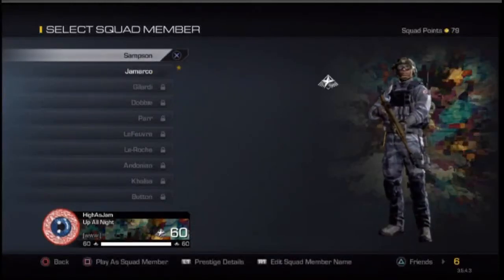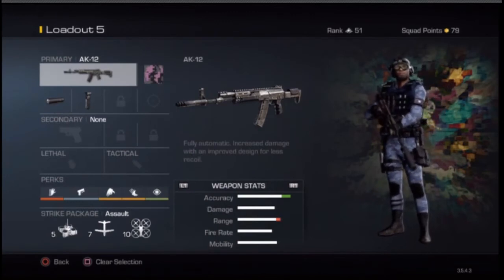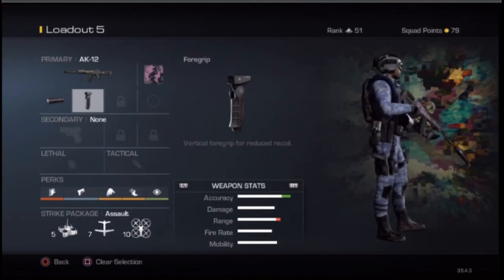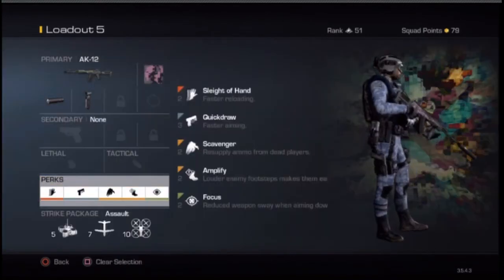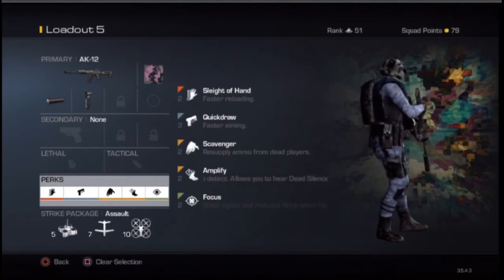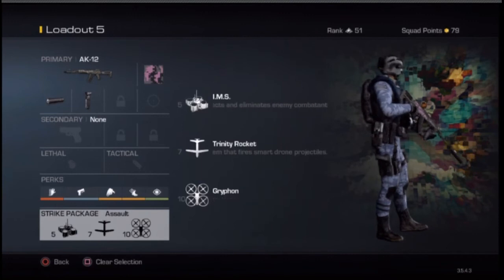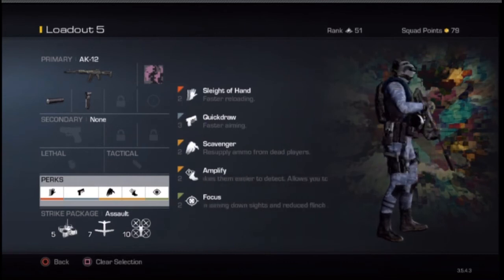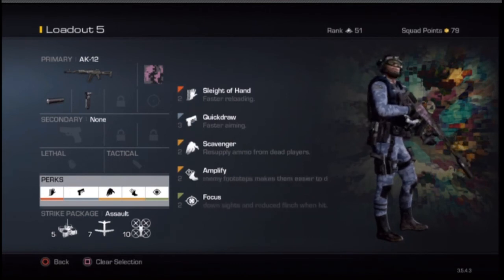CoD Ghosts: "BEST ASSAULT RIFLE CLASS IN COD GHOSTS"